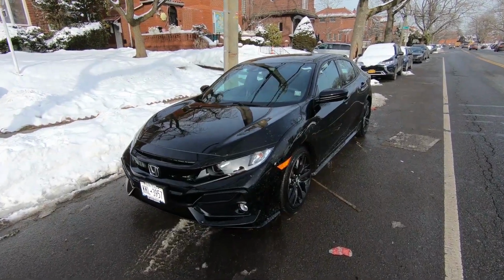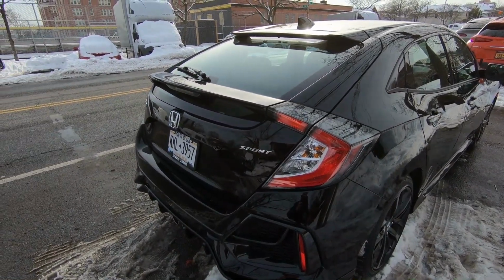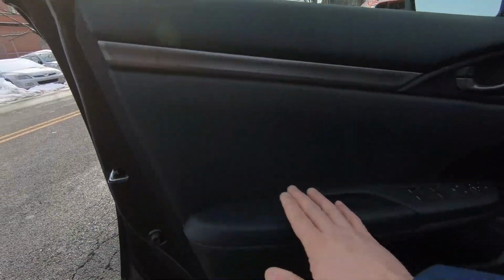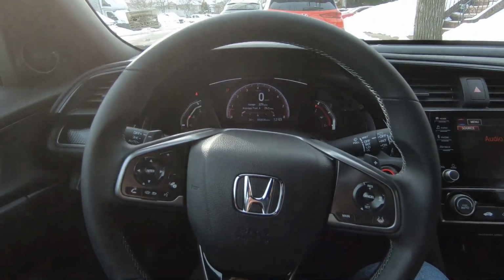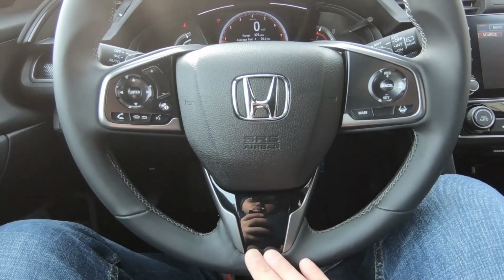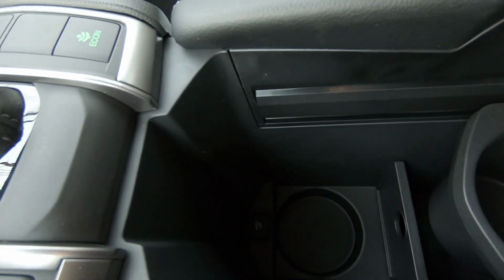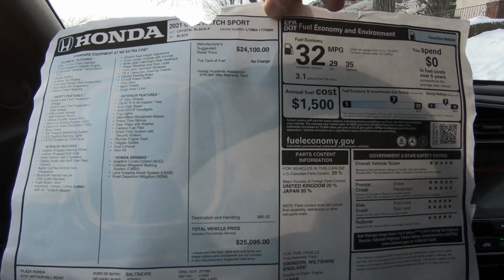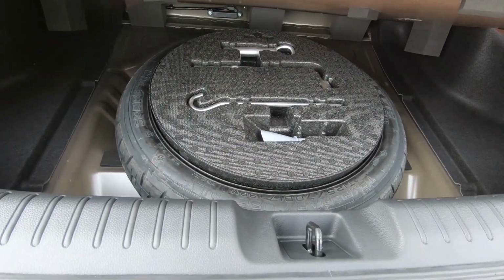2021 HONDA CIVIC HATCH SPORT REVIEW -- THE MOST SPORTY LOOKING ECONOMY CAR !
In this review i look at the most affordable and sport looking compact hatchback on the market.
2021 HONDA CIVIC HATCH SPORT REVIEW -- THE MOST SPORTY LOOKING ECONOMY CAR !
For more info on this and other vehicles contact XS Leasing located at 2890 Shell Rd, Brooklyn, NY 11224 Tel
CARS AT 100 Instagram Page: @cars_at_100
XS LEASING Instagram Page: @xsleasing